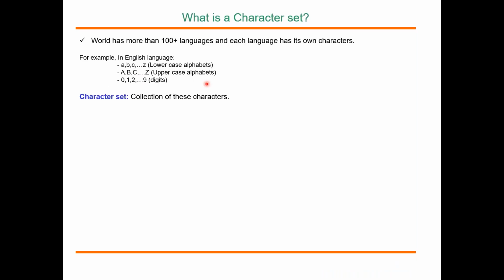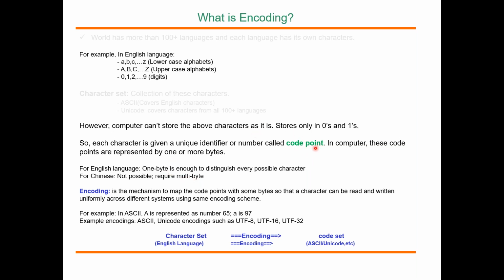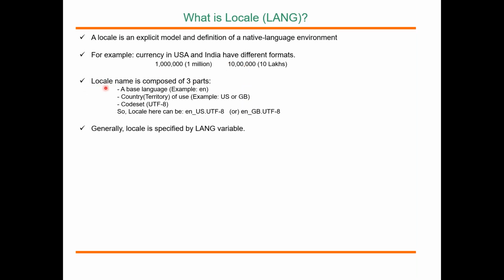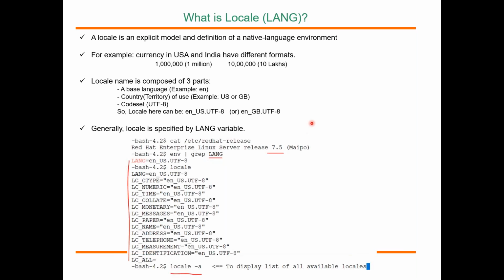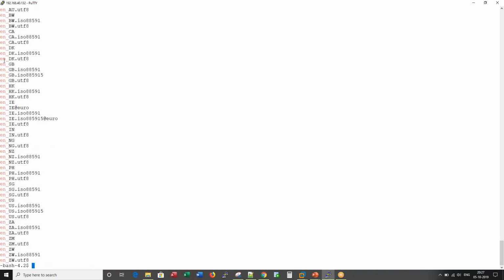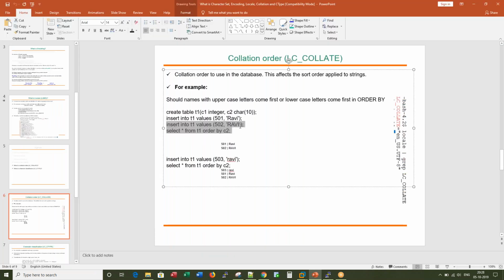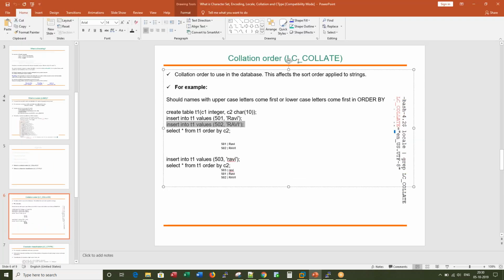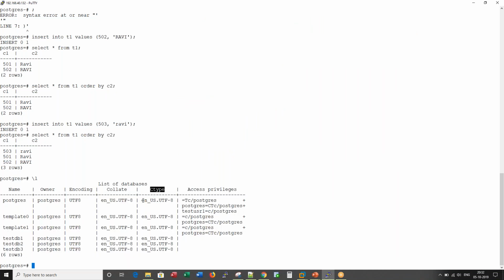What is a Character Set, Code set, Encoding, Locale (LANG) ?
This video defines below
1) What is a character set?
2) What is a code set?
3) What is an encoding?
4) LANG
5) LC_COLLATE
6) LC_CTYPE